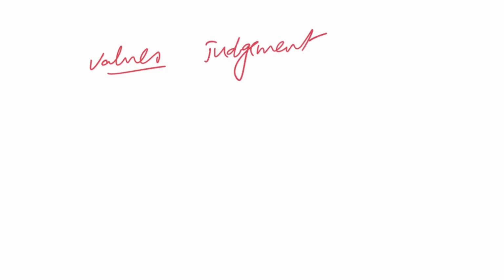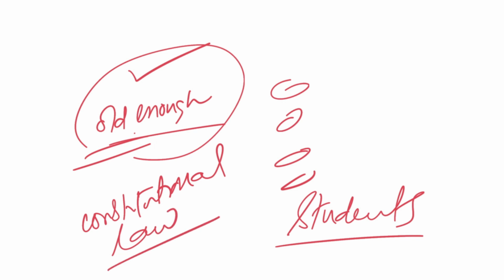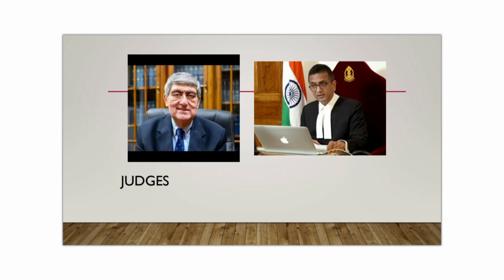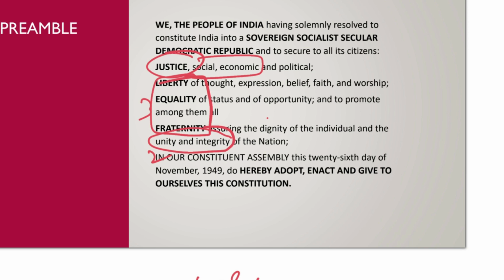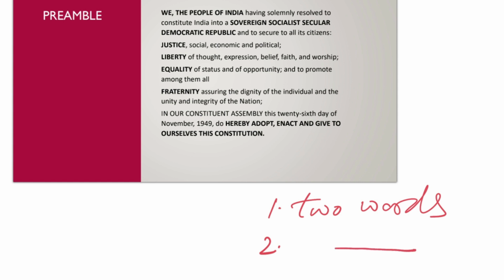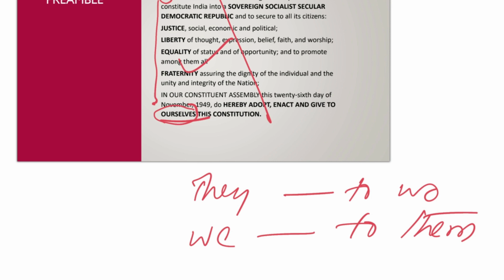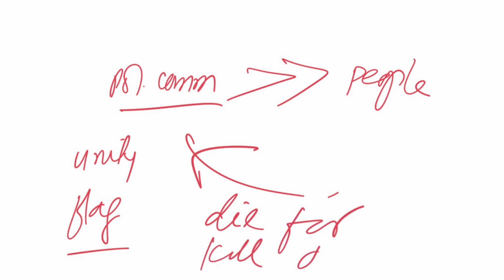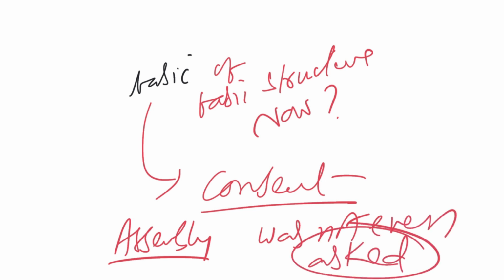Supreme Court on A 370 ( part 6): What is the basic of "basic structure"?